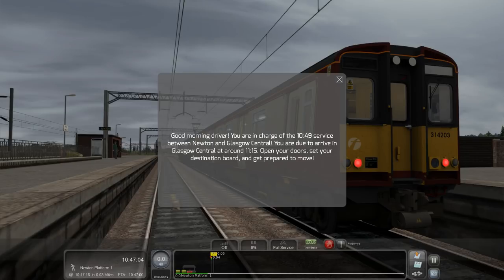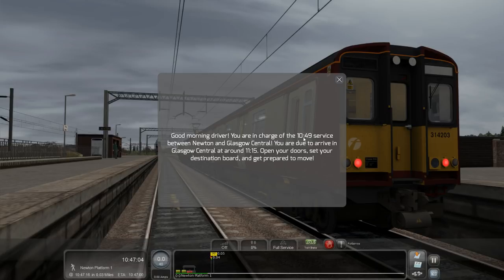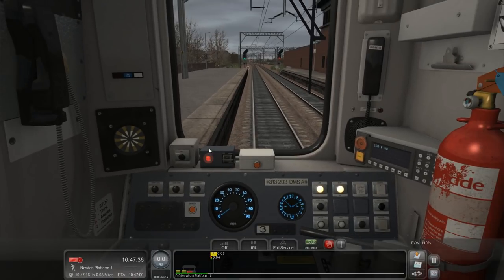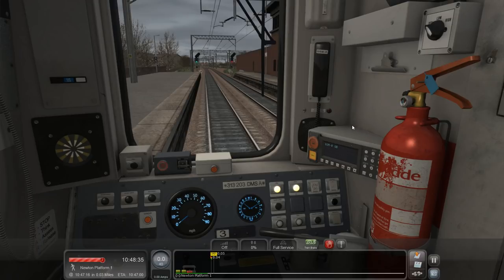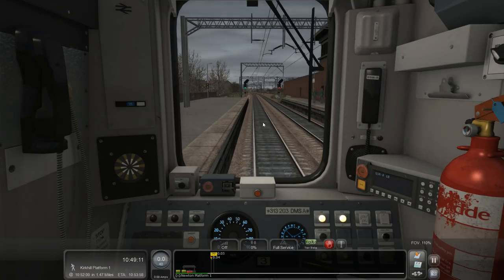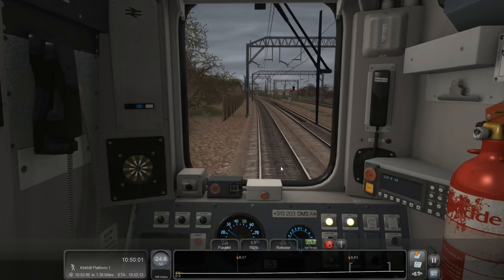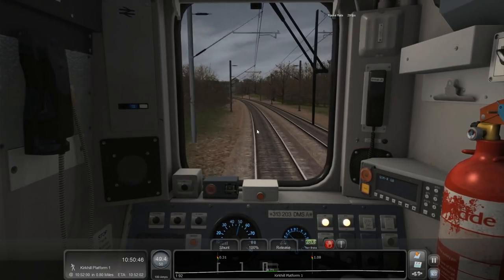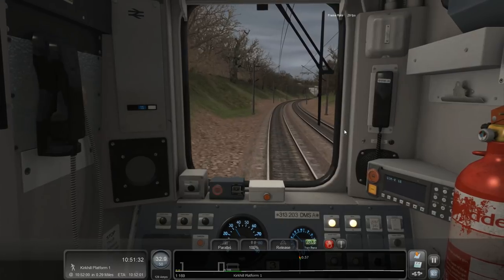Train Simulator 2017: Class 314 Newton-Glasgow central